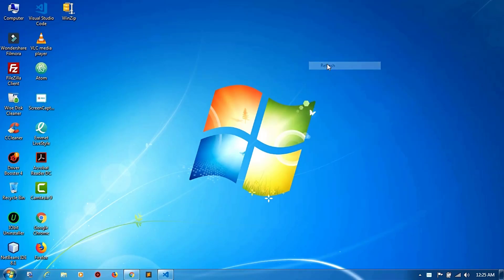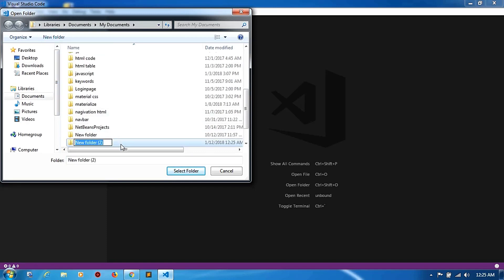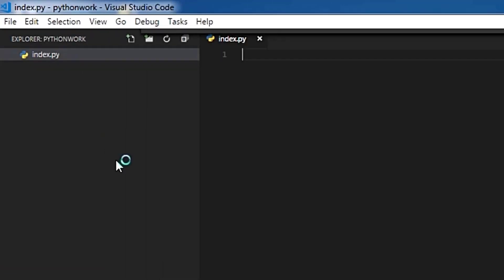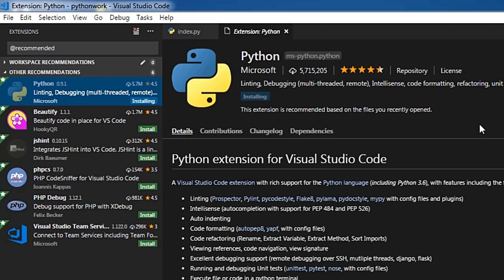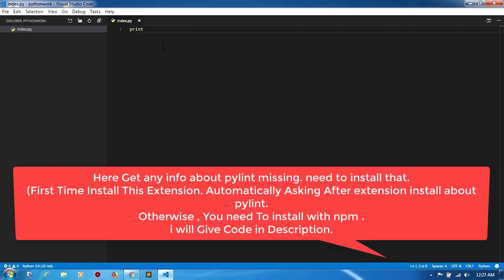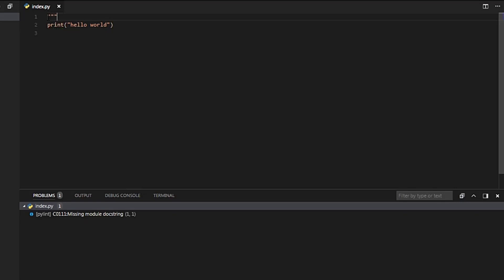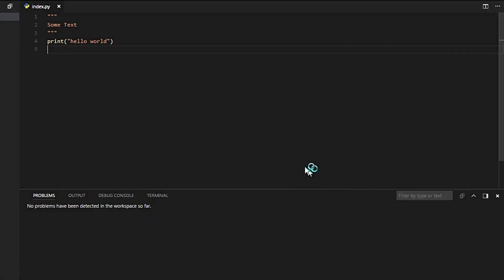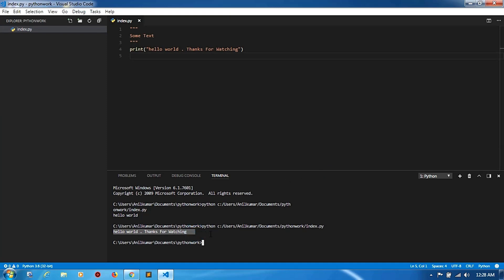Visual Studio Code Python File | How To Run Python in Visual Studio Code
Visual Studio Code Run Python File, Python Run in Visual Studio code,  Python File Run in Visual Studio Code or VS Code.

Pylint install Using Line in Command With Npm

pip install pylint